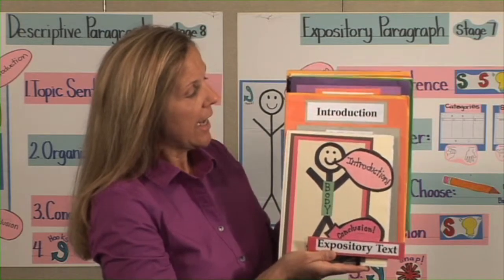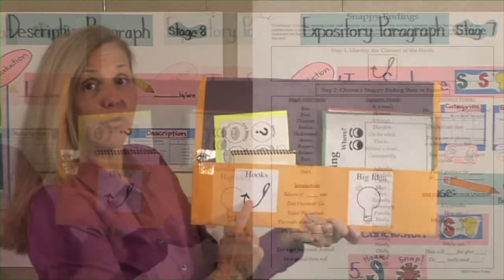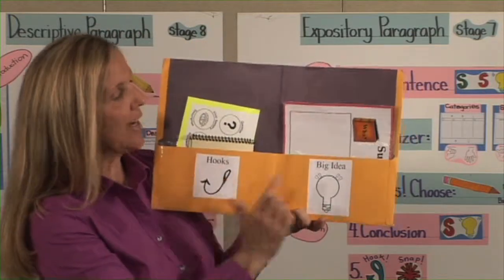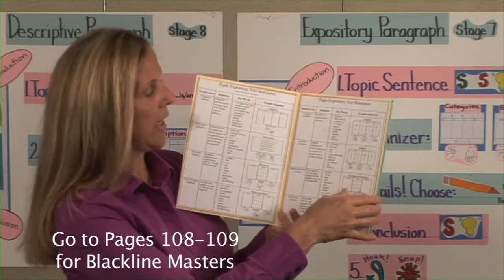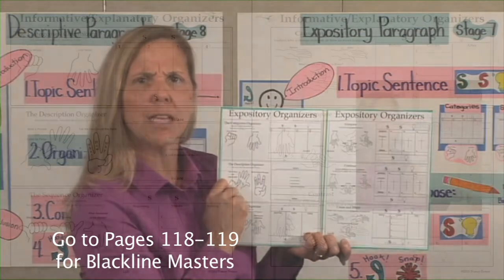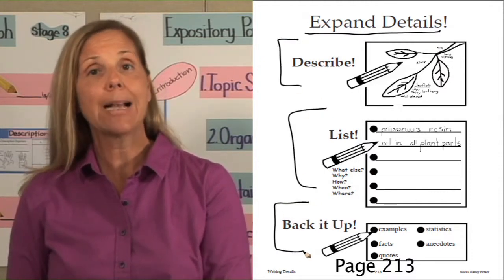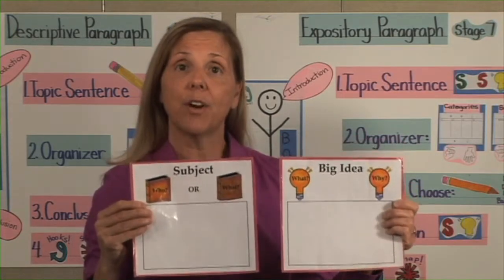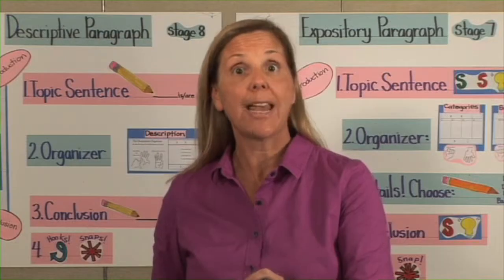Grades 2-3 Informative/Explanatory Writing Tools Overview and Organizational Folders